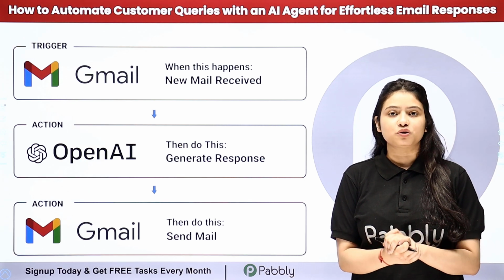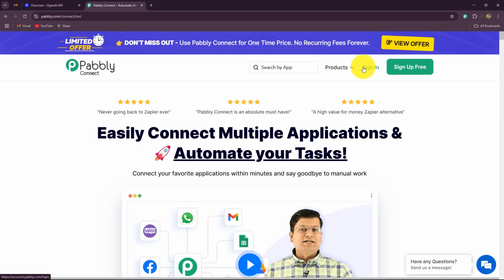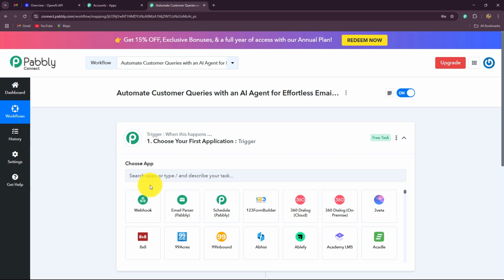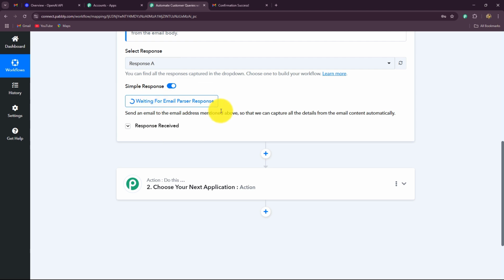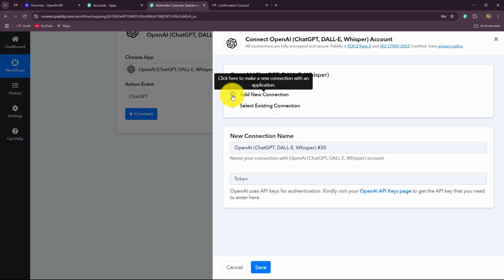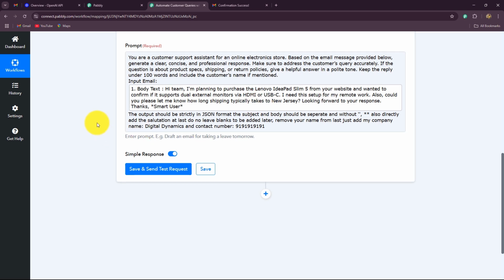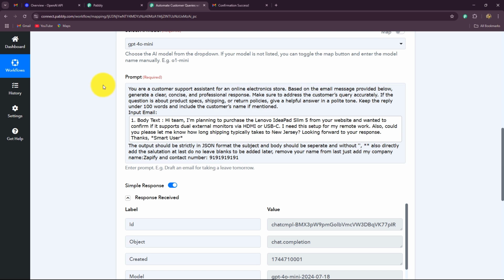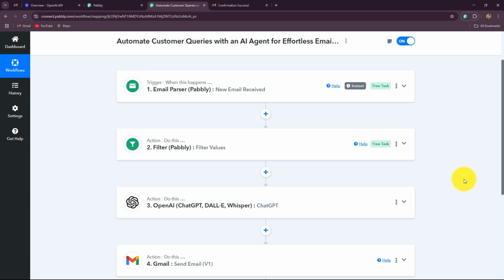How to Automate Customer Queries with an AI Agent for Effortless Email Responses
In this video tutorial, we'll guide you through the process of automating customer queries using an AI agent for effortless email responses.

With AI-powered automation, you can analyze incoming customer emails, understand the context of queries, and generate accurate, personalized replies instantly. By integrating AI agents with your email system through Pabbly, you can streamline support workflows, reduce response time, and enhance customer satisfaction.

This step-by-step guide will help you set up an intelligent email response system that handles queries efficiently and professionally.

Use Case:-

As a customer support lead for an online electronics store, I receive dozens of email queries every day — ranging from product compatibility questions to shipping updates and return policies. Responding to each of these emails manually is time-consuming and leads to delays during peak hours. To streamline our communication, I set up a Pabbly Connect workflow powered by an AI agent. Now, whenever a customer email lands in our inbox, the AI reads the message, understands the query, and generates a clear, professional response that’s either auto-emailed or queued for approval — saving our team hours of manual work while ensuring fast, consistent replies to every customer.

Benefits of Pabbly Connect:

1. Automation: Save time, money, and resources by automating tasks.

2. Integration: Connect various web services to create efficient workflows.

3. Security: Enjoy industry-standard security for your data.

4. Scalability: Easily add new applications and services to your workflow.

5. Cost-effective: Choose from plans suitable for different business sizes, with no charges for internal tasks.